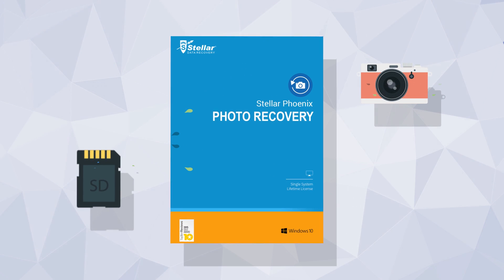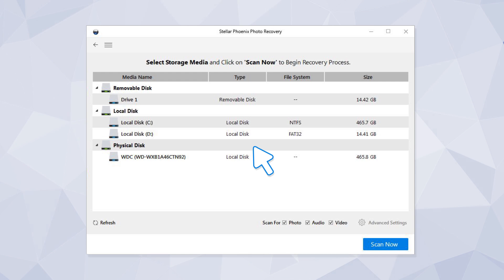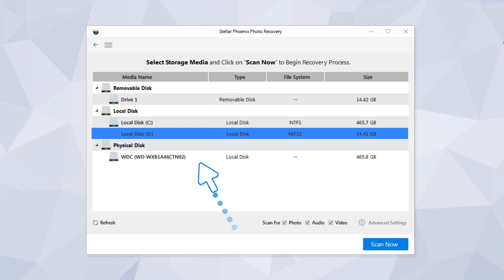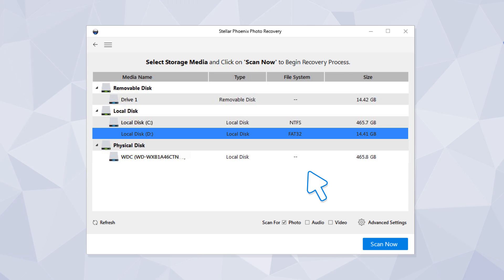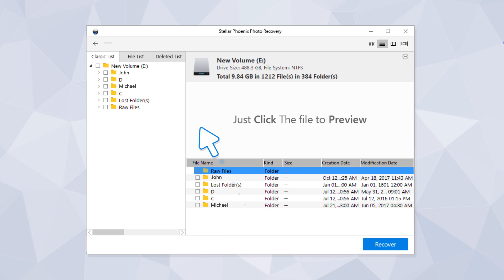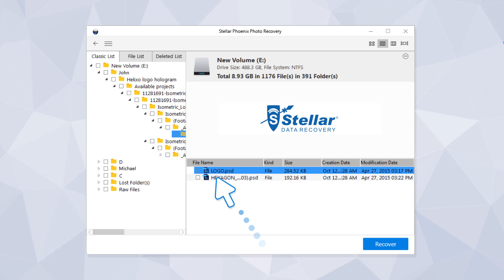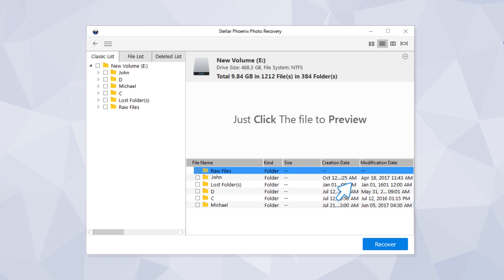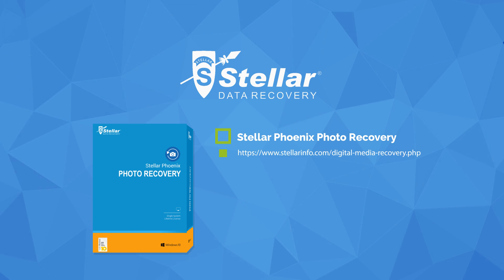How to Recover Deleted Photos or Videos?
Watch this video to recover deleted Photos, Audio and Video files from hard drive, SD memory cards, USB flash drives or any other removable media.

1. Launch the software and click Recover, Audio & Video tab

2. Select your drive or the connected storage media for deleted photo/video recovery.

3. Click the “Scan Now” button to start the scanning process.

4. The software completes the scan and prepares the files for preview.

5. Watch the preview of all recovered files before recovery.

6. Select the desired files and click the 'Recover' button to save all files to the desired location